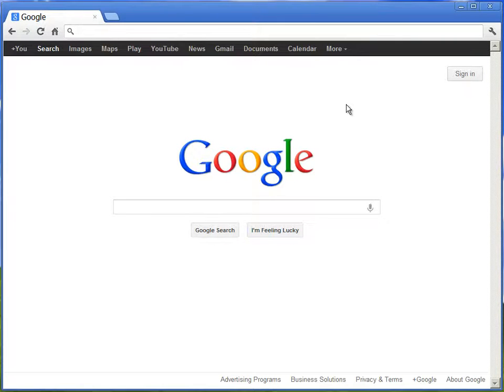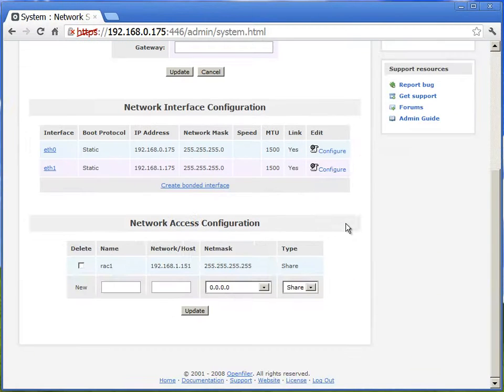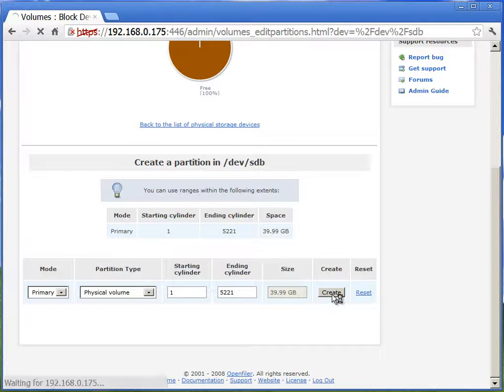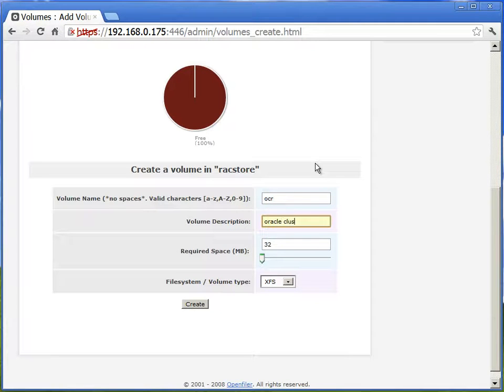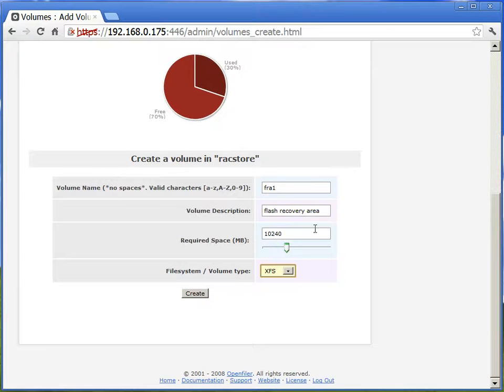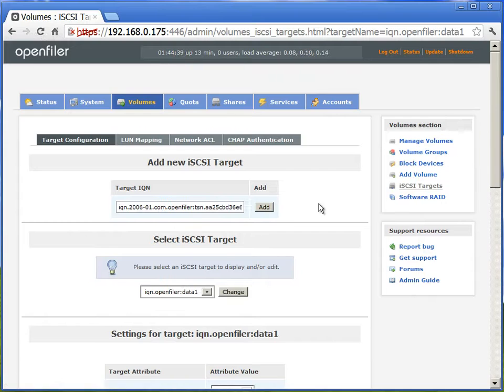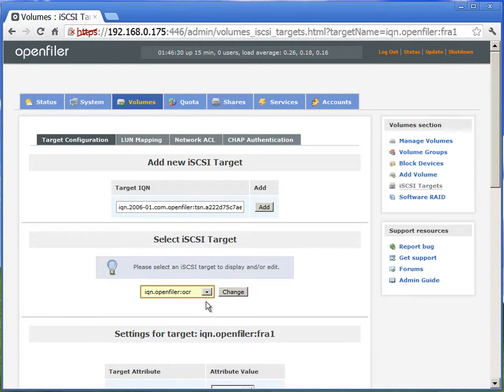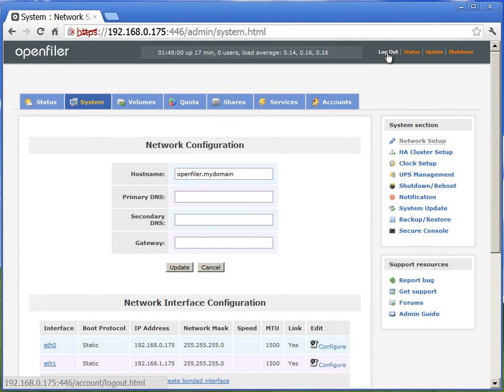RAC 0003 OpenFilerStorageConfiguration